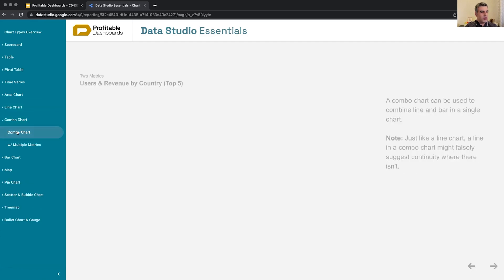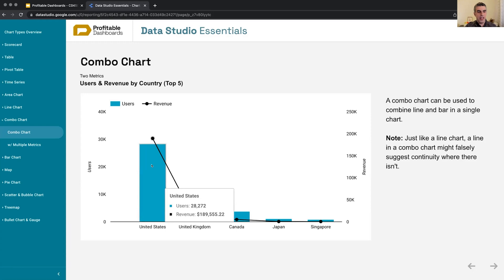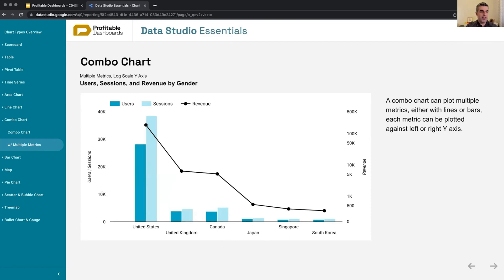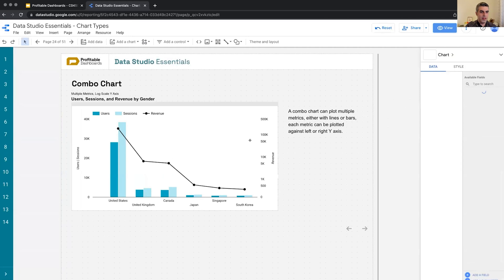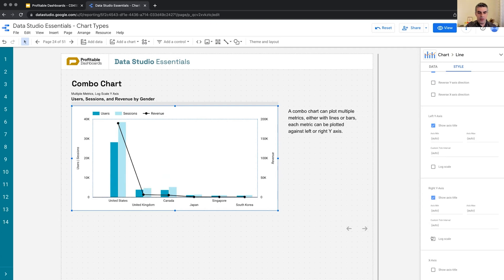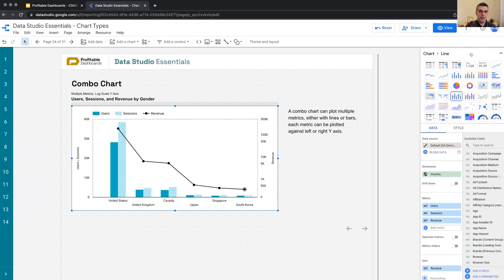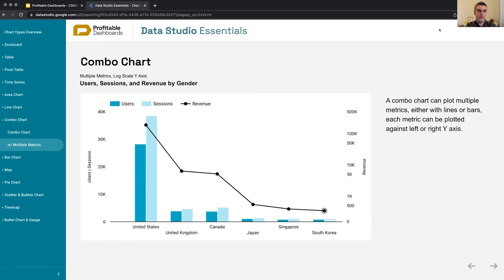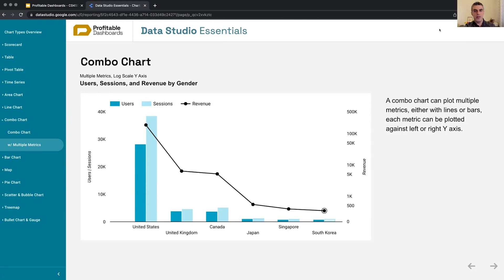2.8. Combo Charts: Combine Series for Dual Impact - Looker Studio Masterclass - Google Data Tutorial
In this lesson, I'm going to show you the difference between line charts and time series charts, and why using the right one matters. I'll reveal the potential danger of misusing line charts, as they can suggest a relationship and continuity between values that may not actually exist. By understanding these differences, you'll be able to make more accurate and meaningful data visualizations.

You'll see how line charts can sometimes lead to incorrect conclusions and how to avoid those pitfalls. By the end of this video, you'll know when to use a line chart, when to use a time series chart, and how to correctly interpret the data they represent.

00:00 Introduction
00:13 Metric Representation Options
00:25 When to Use Combo Charts
00:42 Appropriate Y-Axis Plotting
00:49 Revenue and Transactions Metrics
00:54 Use of Logarithmic Scale
01:13 Revenue Representation Per Country
01:52 Line Charts Vs. Bar Charts

- Learn the difference between line charts and time series charts
- Understand the dangers of using line charts incorrectly
- Know when to use each type of chart
- Avoid common pitfalls and misinterpretations of data
- Create accurate and meaningful data visualizations

In this lesson we will learn how to visualize multiple metrics using line and bar charts in one Combo Chart. This is specially useful when visualizing related metrics (e.g., users and sessions) which we want to compare beside each other.

2.8. Combo Charts in Looker Studio

-- Introducing Combo Charts

Combo charts allow you to display multiple metrics in a single visualization, using different chart types (lines or bars) and different y-axes. These charts can be particularly useful when you have related metrics with distinct value ranges that you want to display together.

-- Setting up Combo Charts

To create a combo chart, simply add the desired metrics and select how you want each to be represented (line or bar). You can also choose whether to plot each metric against the left y-axis or the right y-axis, depending on their value ranges.

Example: Suppose you want to compare users and sessions, which have similar value ranges, alongside revenue, which has a very different range. You could plot users and sessions against the left y-axis, while plotting revenue against the right y-axis.

-- Using Log Scale

When dealing with diverse numbers, you can use a log scale to improve the chart's readability. In the example above, without a log scale, the revenue might drop sharply between countries, making the chart difficult to interpret. By applying a log scale, you can create a more visually appealing and informative chart.

-- Choosing the Right Chart Type

Combo charts are a more appropriate choice than line charts when dealing with categorical x-values, such as country names. While line charts can be useful for displaying trends or relationships between numeric categories (e.g., buckets of 10, 20, 30, 40), they may not accurately represent relationships between categorical values.

Combo charts in Looker Studio are great for visualizing multiple related metrics with distinct value ranges. By carefully selecting the appropriate chart types and y-axes, you can create informative and visually appealing charts that help you analyze and understand your data.